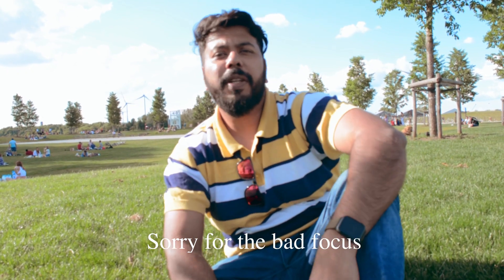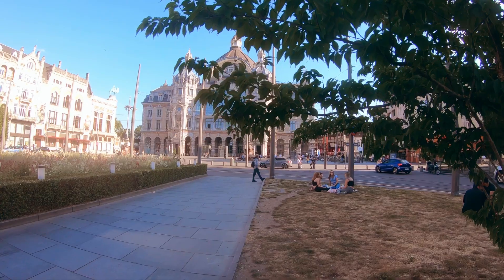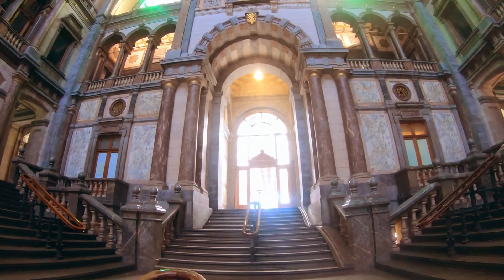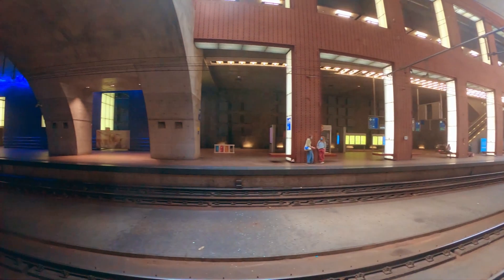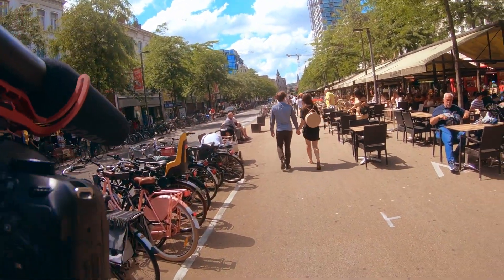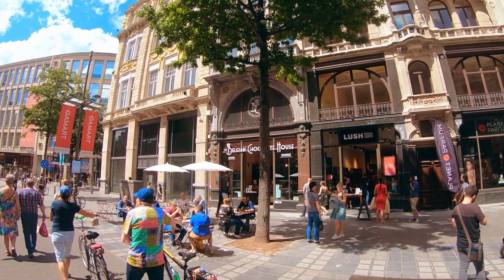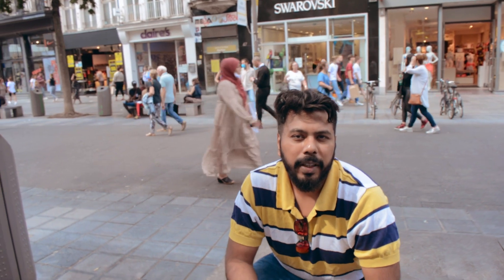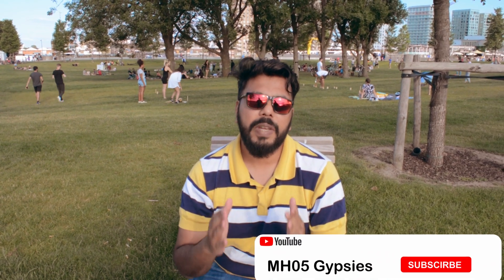Is Antwerp (Belgium) getting back to normal life ?? | After Lockdown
Our Vlogging Kit:-
Main Camera
Vlog Lens
Telephoto Lens
Prime Lens
Shotgun Mic
Vlog Tripod
Action Cam